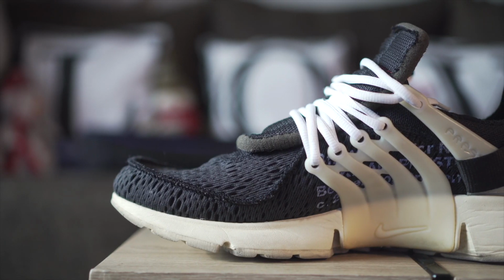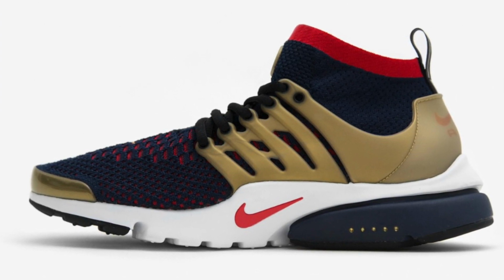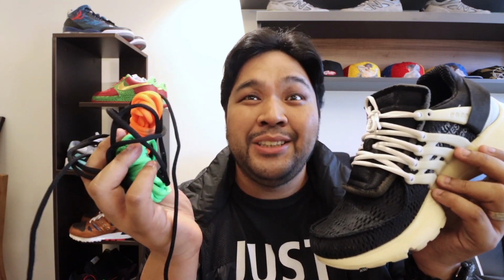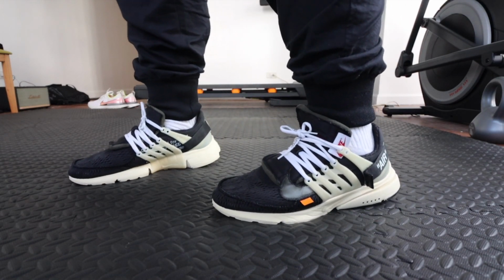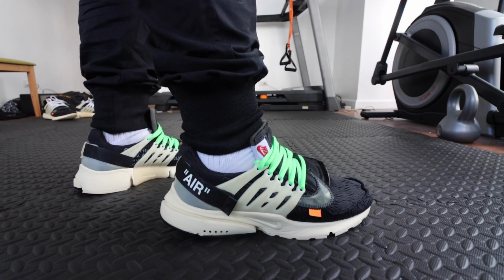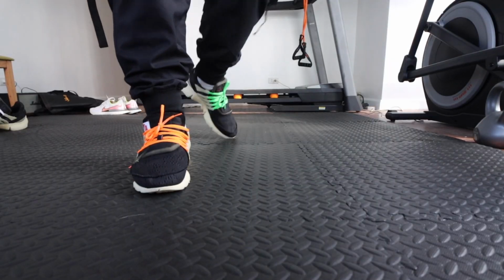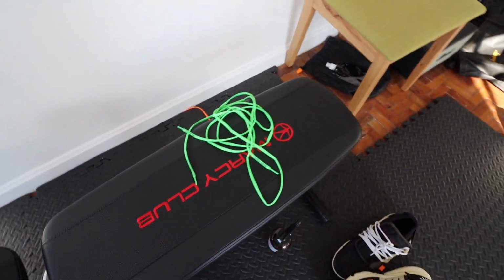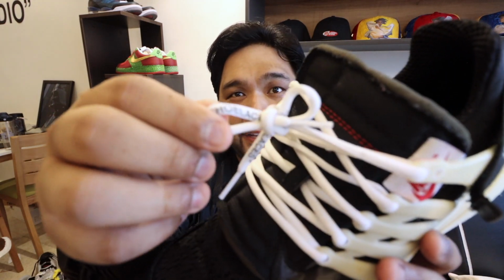OFF WHITE NIKE PRESTO REVIEW IN 2020 (After 2 Years)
The OFF WHITE NIKE PRESTO is my favorite sneaker of all time. It's the perfect combination of hype, art, comfort, versatility, and over-all wearability. For today's video I do the OFF WHITE NIKE PRESTO REVIEW IN 2020. This is literally after 2 years of owning the pair. Is it still good after the initial hype? Let's find out. :)